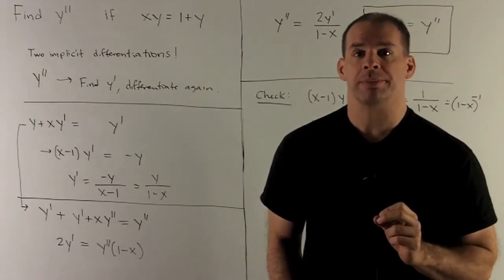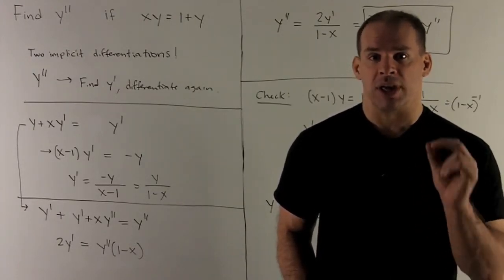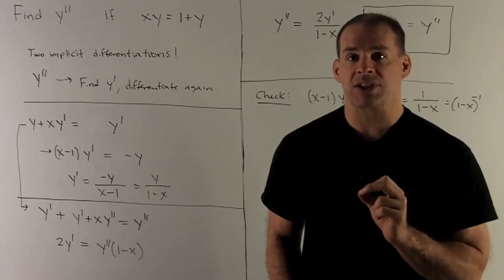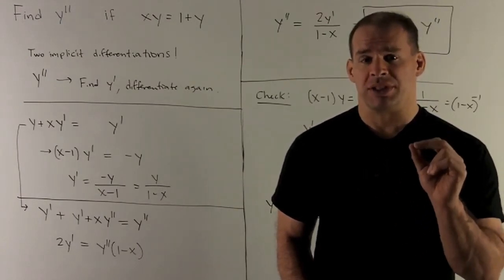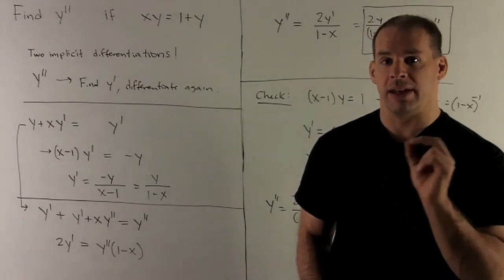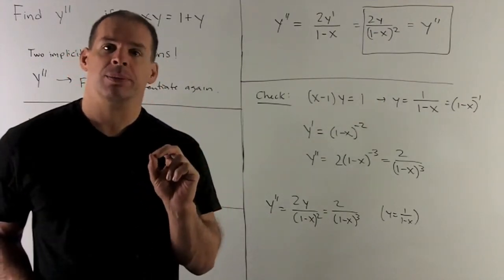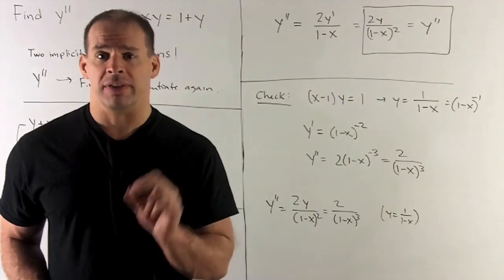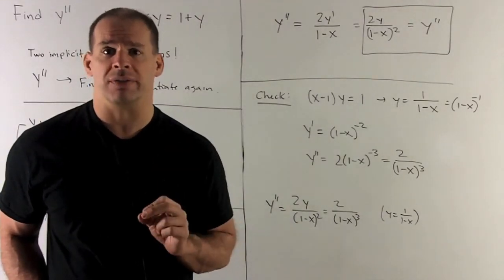Implicit Differentiation 5 - Higher Derivatives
Calculus:   Find the second derivative y"  for the equation  xy = 1 + y  using implicit differentiation.